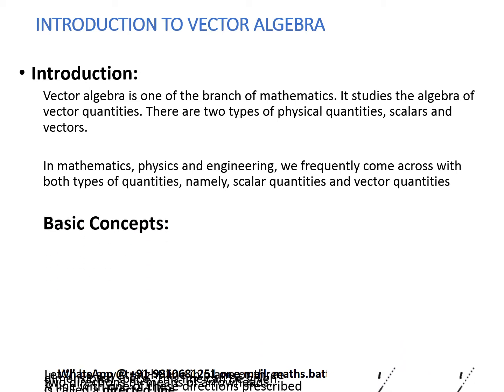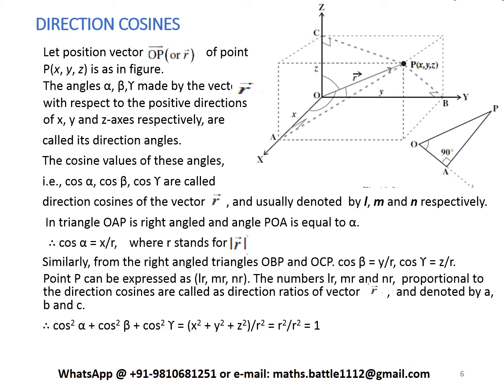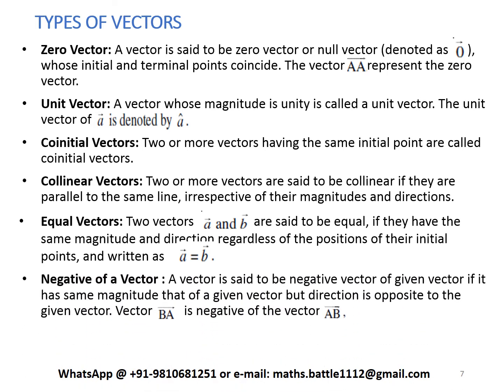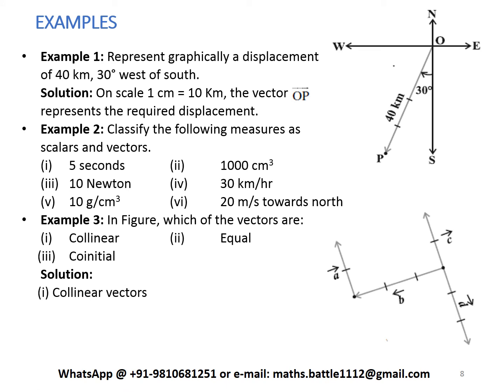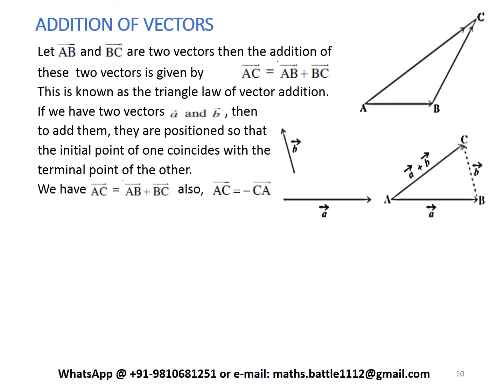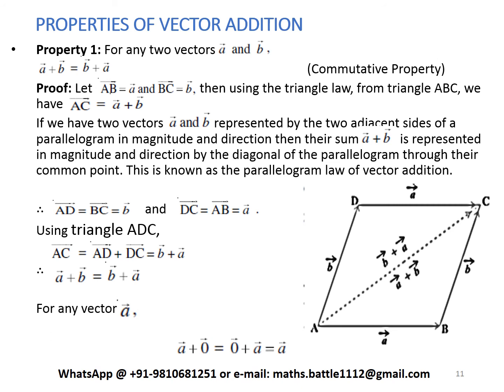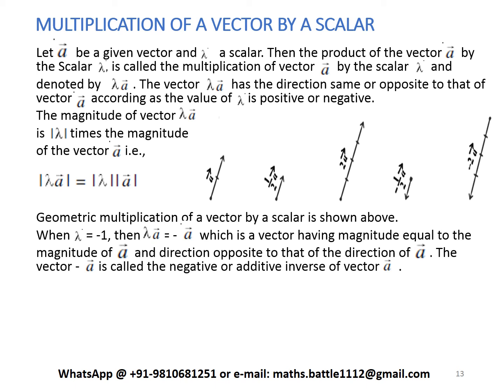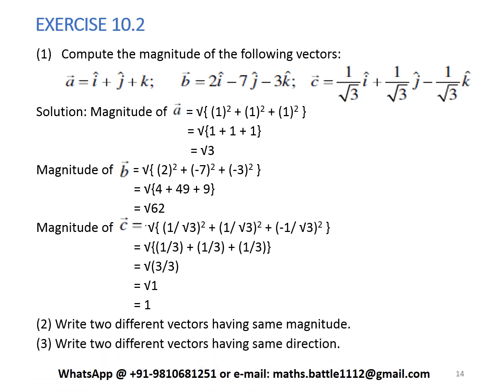NCERT Class 12 Maths Chapter 10 | Vector Algebra (Part 1) | Maths Battle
In this video, we have discussed about Chapter 10: Vector Algebra (NCERT Class 12) till Exercise 10.2 (1st three problems)
[Part 1]